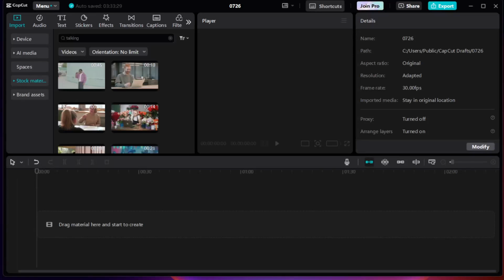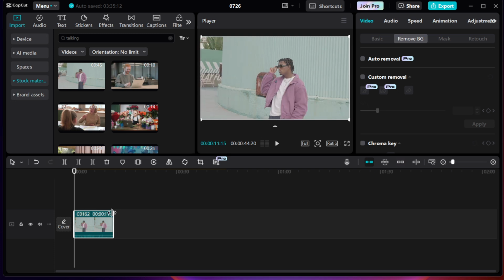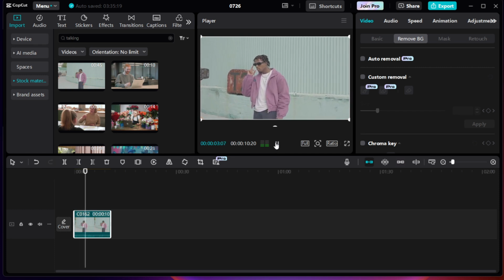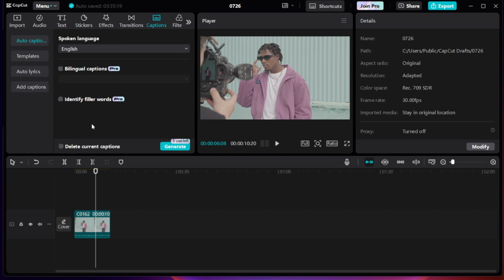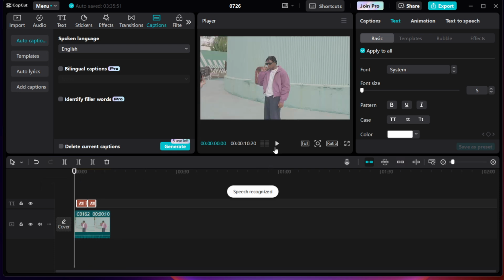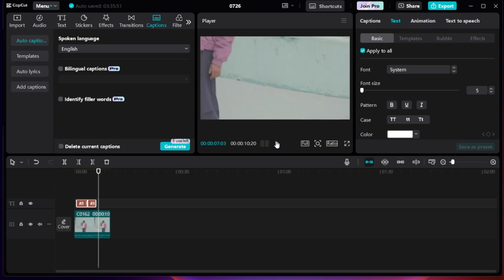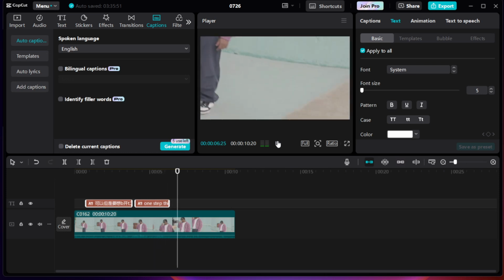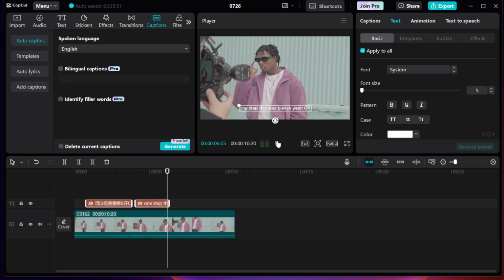How to Auto Generate YouTube Subtitles in CapCut Fast and Easy!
In today's video, I'm going to teach you how to effortlessly add auto-generated captions to your YouTube videos using CapCut. Captions are a fantastic way to make your content more accessible to a wider audience, including those who might be watching in sound-sensitive environments or who are hard of hearing. Let's dive right into the process.

First, you'll want to import your full YouTube video into CapCut. It's as simple as opening the app and looking for the option to import your media—this should be one of the first options you see. You can either drag your video directly into the platform or use the file upload option, depending on your preferred workflow. By importing your full video, you ensure that all the content that needs captions is included from the get-go.

Once your video is successfully loaded into CapCut, look for the text options. Typically, this will be displayed in the editing toolbar or panel. Your goal here is to find the "Text" menu, which is your gateway to adding captions. Under this menu, you'll see an option titled “Auto Captions.” Click on it to start working on your captions. This option is incredibly powerful because it saves you from the painstaking task of manually transcribing your entire video.

Next, it’s important to choose the correct spoken language. CapCut supports a variety of languages, so select the one that matches the language spoken in your video. This ensures that the software accurately transcribes what’s being said, providing your audience with clear and correct subtitles. Double-check your choice here; a mismatched language can lead to inaccurate captions, which can be frustrating for your viewers.

After selecting the correct language, it’s time to click "Generate" to begin the process of generating captions for your video. This initiates CapCut's automatic transcription feature, and the software will work its magic to create captions in a matter of moments. While this is happening, take a moment to appreciate how much time you’re saving compared to doing it all by hand. The duration of this step will vary depending on the length and complexity of your video, so be patient if it takes a little longer for larger files.

And there you have it! With these easy steps, you've now added professional-looking auto captions to your video. This process not only enhances the viewing experience but also broadens your content’s reach by making it accessible to global audiences. Remember to review and fine-tune the captions if necessary to ensure they match up perfectly with your video.